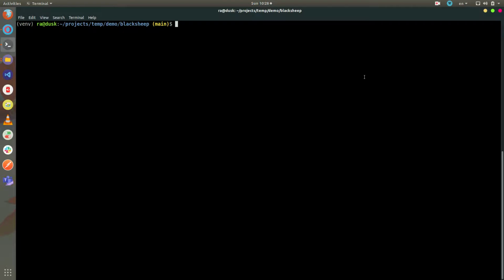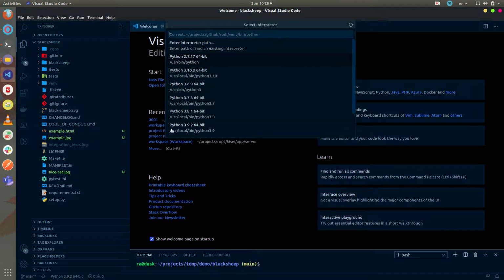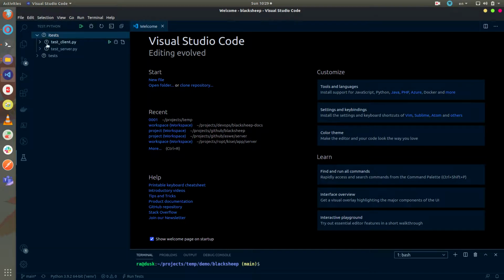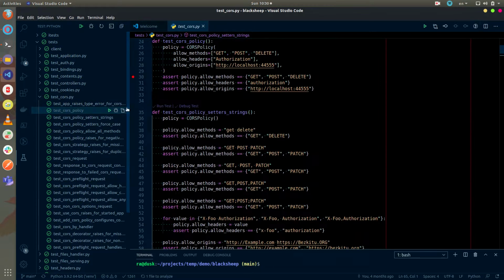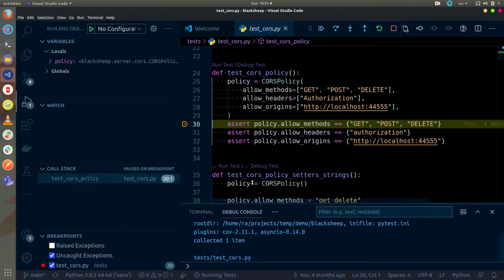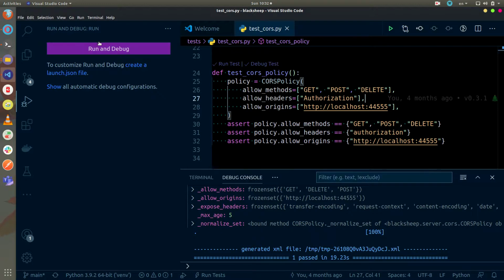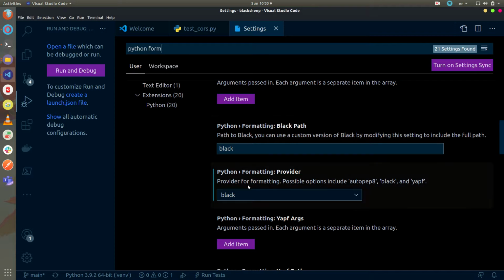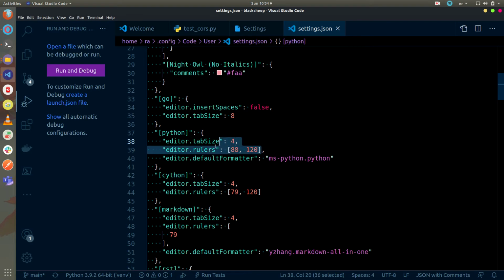How I use Visual Studio Code to develop BlackSheep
This video shows how I use Visual Studio Code to work on my web framework, and all my other Python projects.